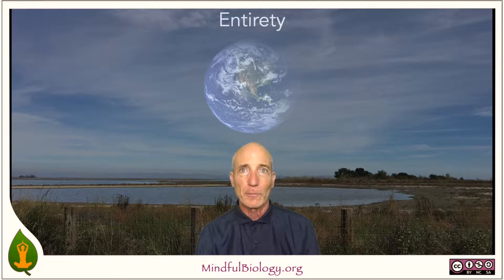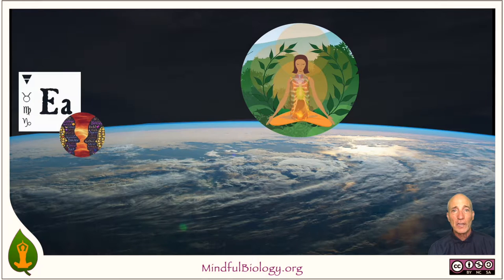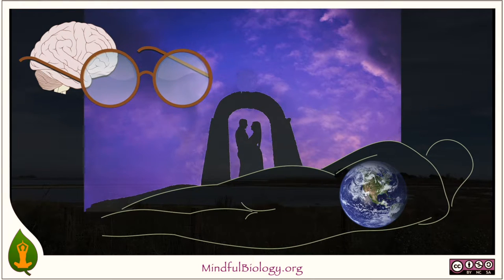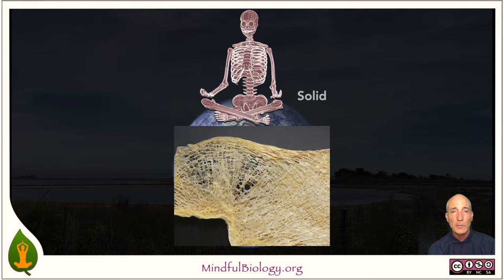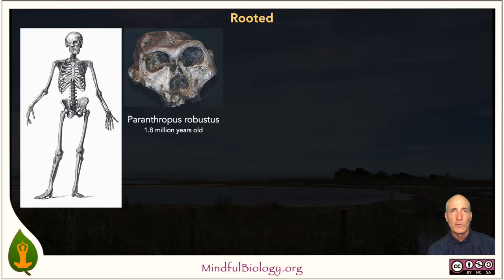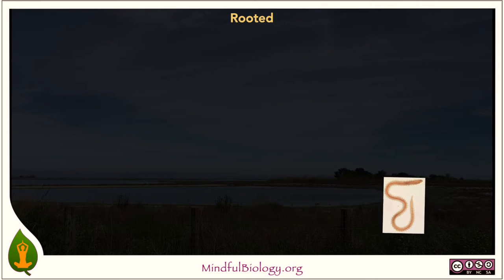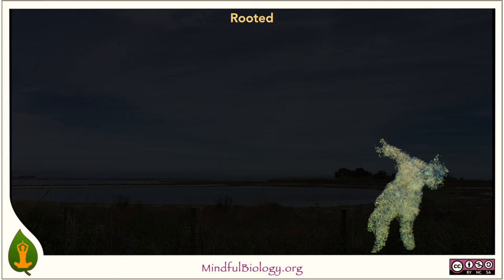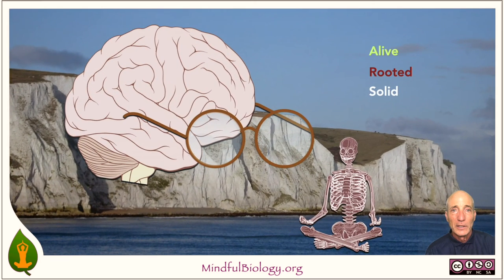Entirety 2: Relating to Earth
Connect with the Earth in your own body. View the 'earth element' from physical, biological, and metaphorical perspectives. Find stability, solidity, rootedness in Life. See into the skeleton that gives us form and supports us through Life. Embody these realizations in meditation and daily living.

for free online content and affordable classes hosted by a California community college.